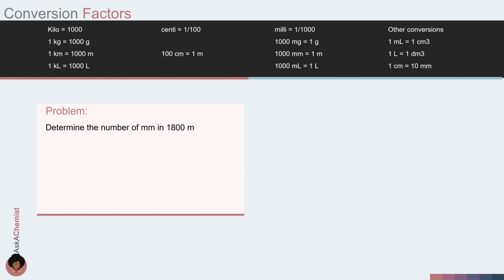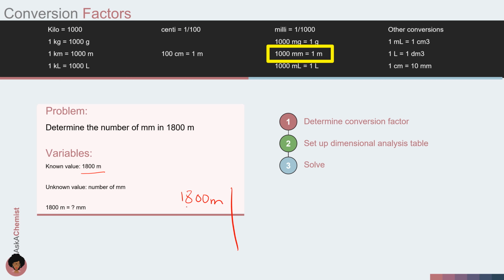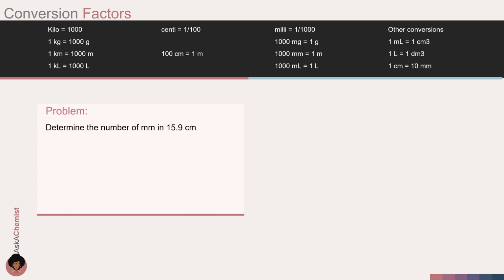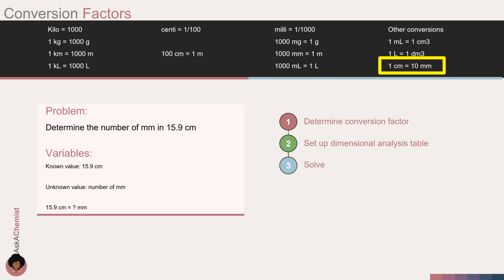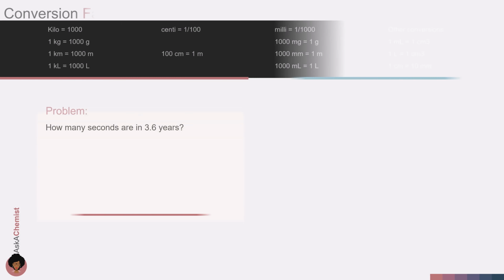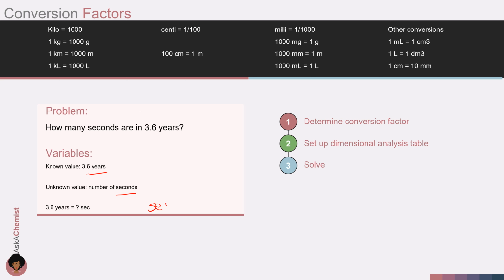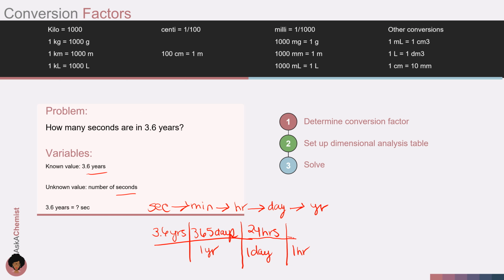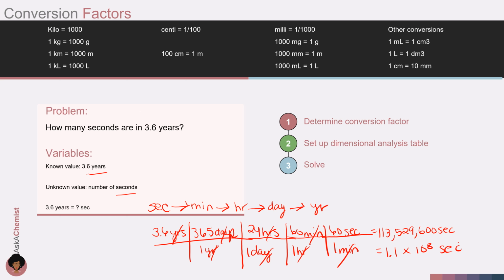Conversion Factors - Ask A Chemist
In this video, we cover how to use dimensional analysis to solve conversion factor problems.

Welcome to Ask A Chemist with @Amakemist.

I'm Amaka, your friendly chemistry guide. I help you get through your chemistry course by making chemistry approachable.